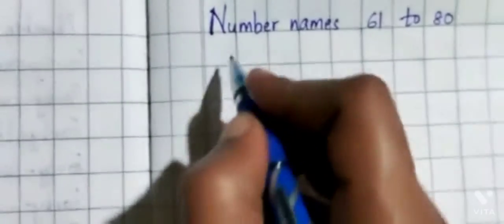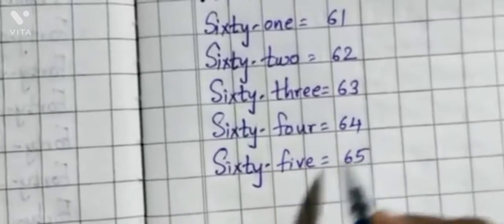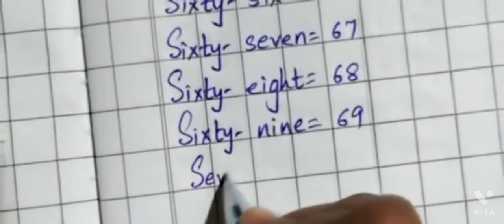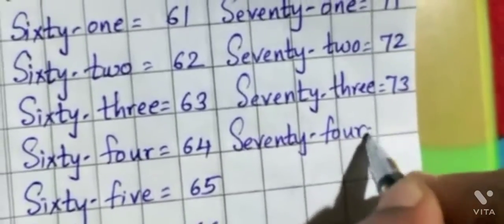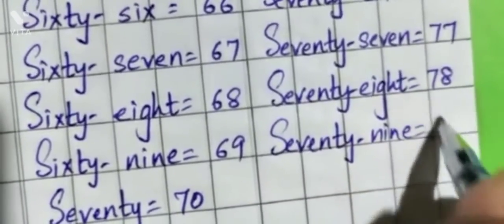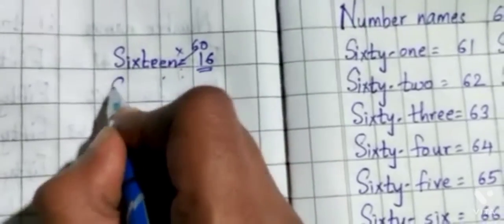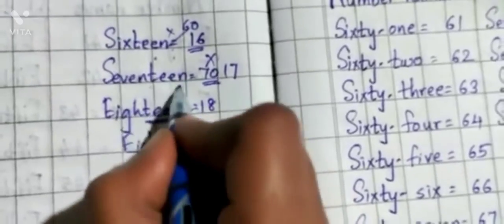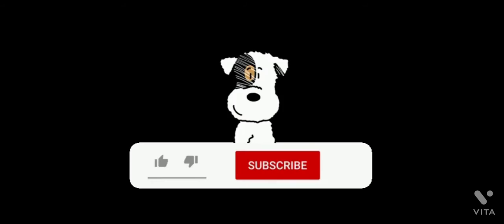learn number names with spelling 61 to 80 | easy math | English number names.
Number names with spelling 61 to 80/easy math/English number names/learn with Latisha.

Cover topic
number names,
spellings,
maths basics for basic maths,
maths for preschool,
maths for kids,
maths for children,
English numbers,
counting.